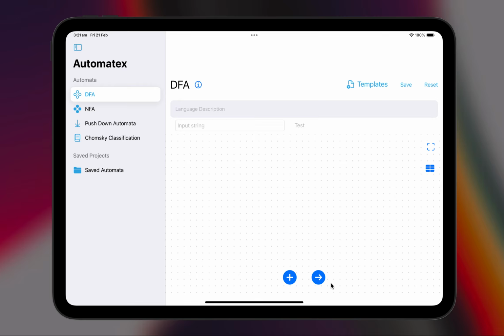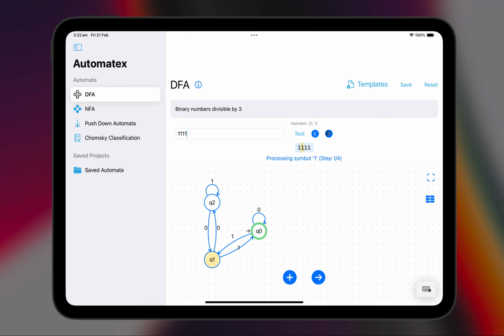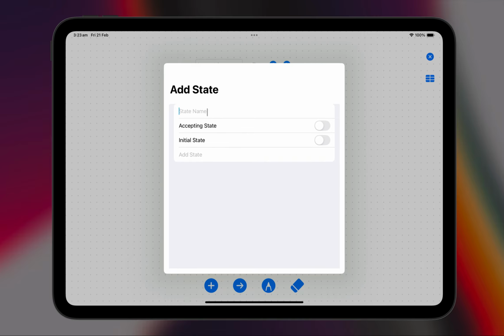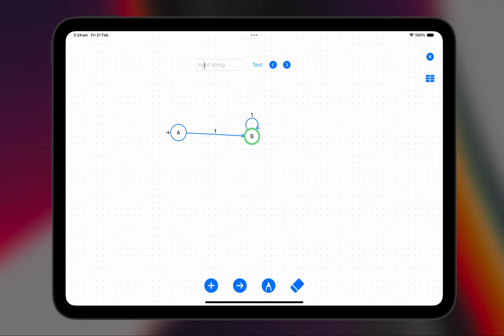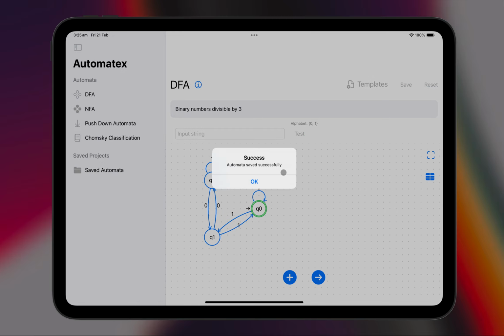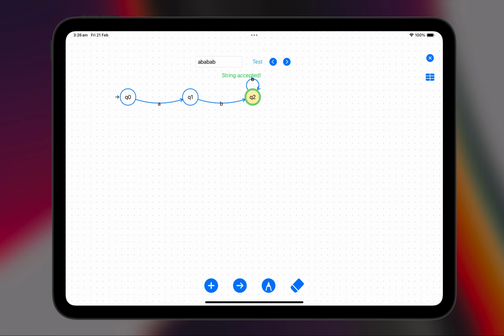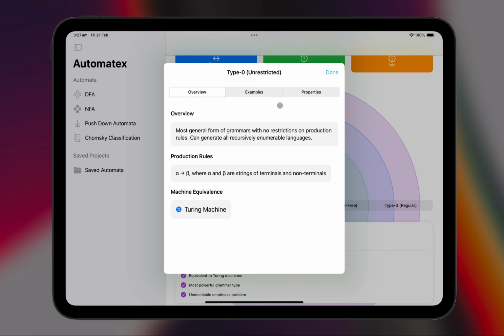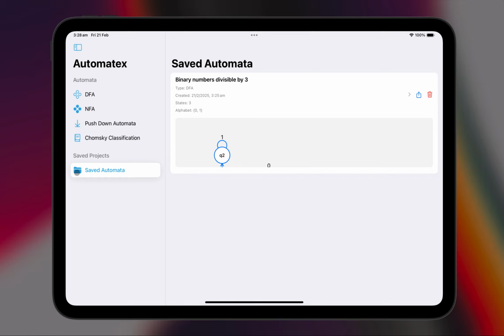[Rejected] Swift Student Challenge | Automata designer and Visualisers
Understanding automata theory can be challenging, especially when dealing with Deterministic Finite Automata (DFA), Nondeterministic Finite Automata (NFA), and Pushdown Automata (PDA). These concepts are fundamental in theoretical computer science, particularly in areas like compiler design and artificial intelligence. However, their abstract nature makes them difficult to grasp through traditional textbooks and lectures.

To bridge this gap, I created AutomateX, an app designed to help engineering students visualize and interact with automata. AutomateX allows users to design DFAs, NFAs, and PDAs, providing a hands-on experience that enhances understanding. Users can create automata, observe state transitions, and test input strings to see how they are processed.

A key feature of AutomateX is its automated generation and testing system. In the DFA section, users can select a language description and choose from predefined templates to automatically generate the corresponding DFA. They can then test their DFA by entering an input string and using forward and backward navigation to visualize how the automaton processes it. If the available templates are insufficient, users can manually create their own automata by adding states and defining transitions, allowing for unlimited complexity.

Another crucial feature is automatic transition table generation. Whether users design a DFA, NFA, or PDA, the app generates the corresponding transition table instantly. For NFAs, AutomateX also produces the equivalent DFA transition table, making NFA-to-DFA conversion seamless. This eliminates the need for manual table construction and allows students to focus on understanding automata behavior.

To enhance usability, the app includes an expanded canvas mode, providing a full-screen workspace for designing automata. A pencil tool allows users to take notes directly on the canvas, and automata can be saved and exported as PDFs for documentation or sharing. Additionally, AutomateX features a section on Chomsky’s classification, helping students understand the hierarchy of formal languages.

I developed AutomateX because, as an engineering student, I found automata theory difficult to grasp through passive learning. Memorizing definitions and transition rules without interactive tools made the subject overwhelming. I realized that a visual and interactive approach could significantly improve comprehension, enabling students to actively engage with automata rather than just memorizing concepts.

AutomateX was built to make automata theory accessible, intuitive, and engaging. By providing a practical, hands-on learning experience, the app transforms the way students interact with DFA, NFA, and PDA concepts, making learning more effective and enjoyable.